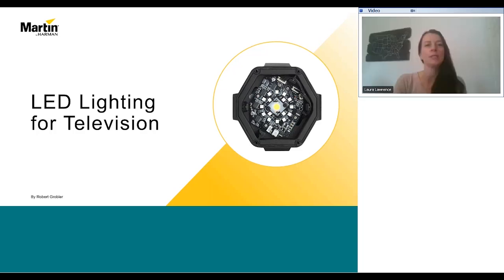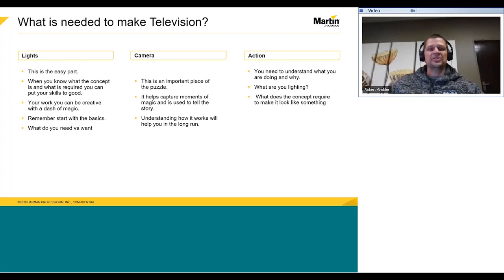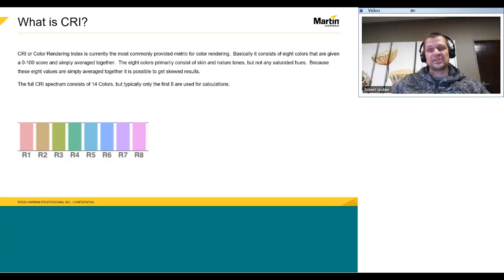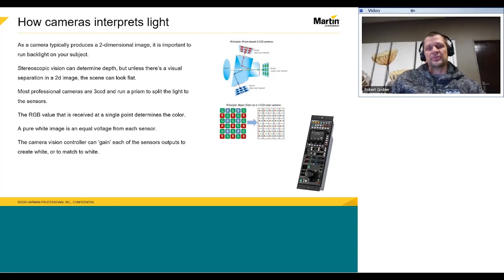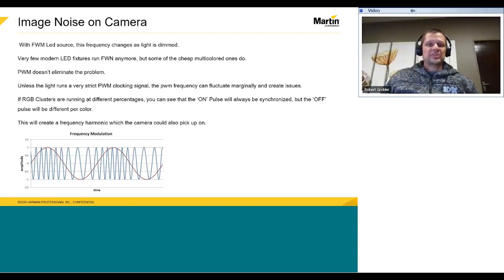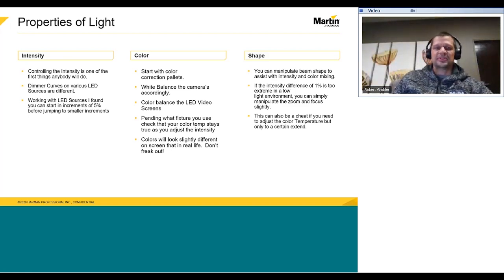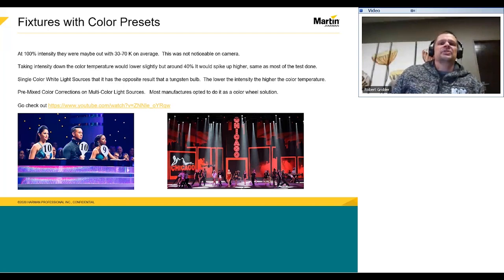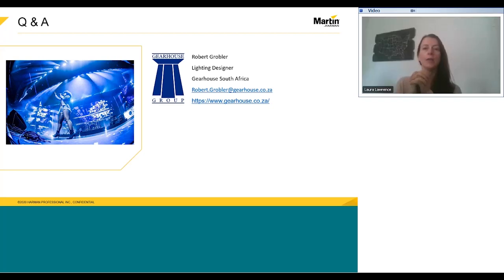LED Lighting for Television with Robert Grobler - Webinar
LED is one of the fastest moving segments of the lighting industry. Led by lighting expert, Robert Grobler, this webinar describes how to effectively use LED and maintain TV picture standards by studying color temperature, CRI behavior, dimmer curves and proper color mixing.